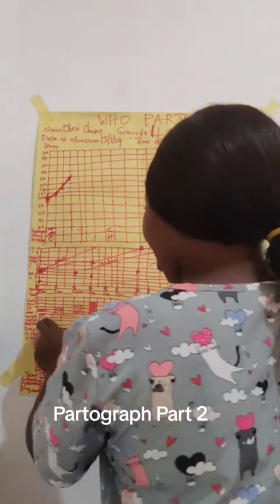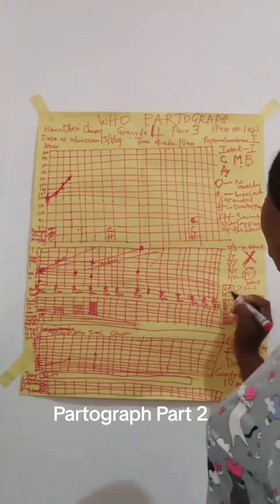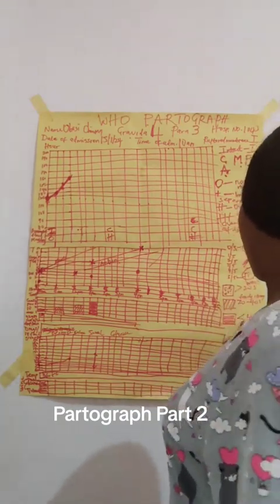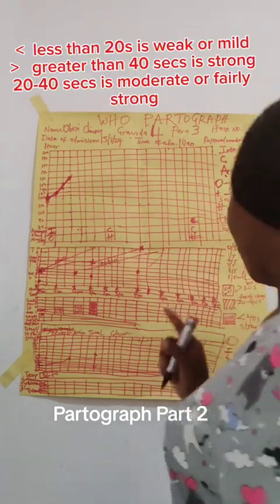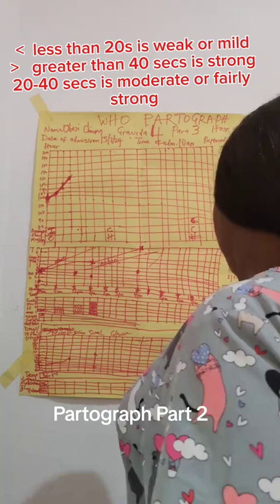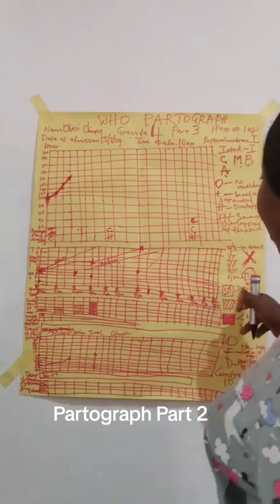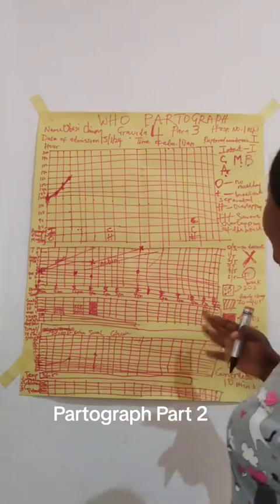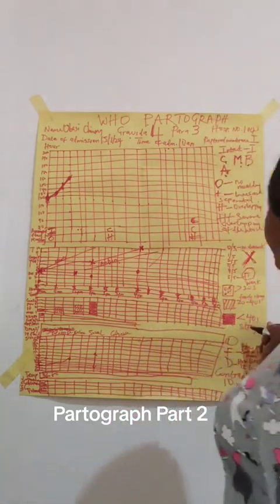How to plot a partograph part 2#trending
Partograph is a to tool created by the world health organisation to identify early an deviation from, make sure to watch till end of this video#trending